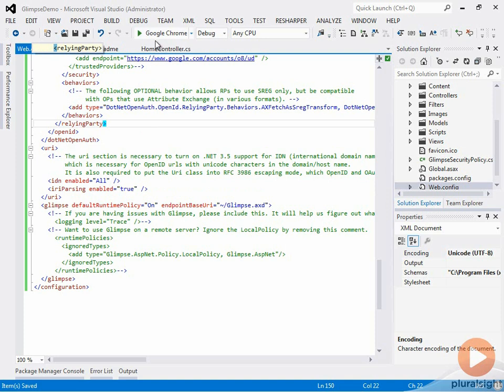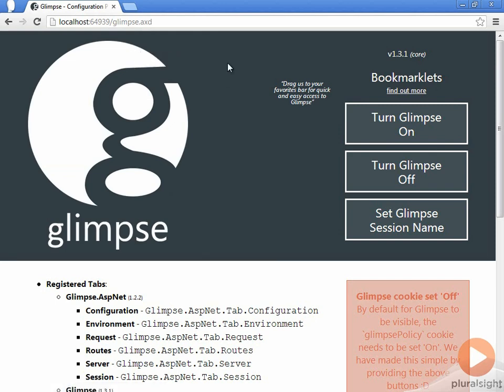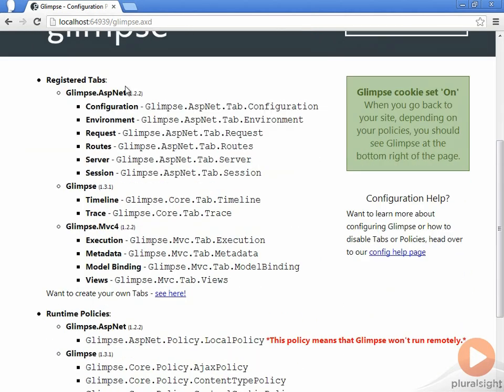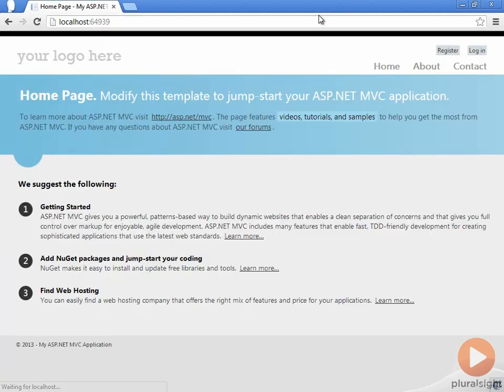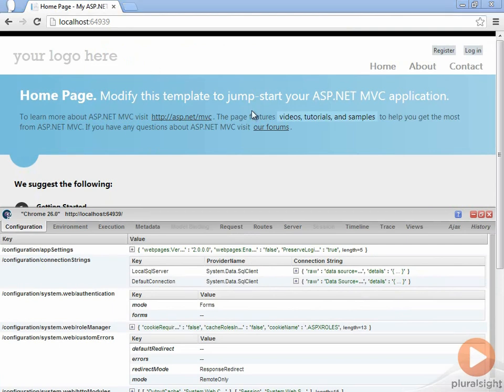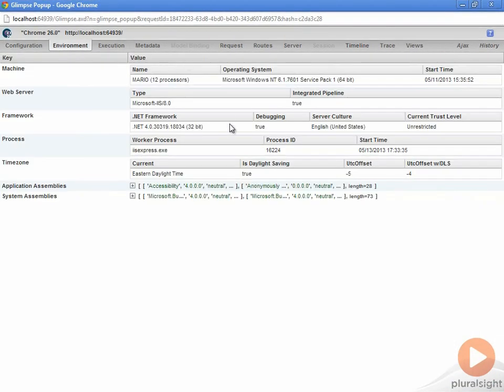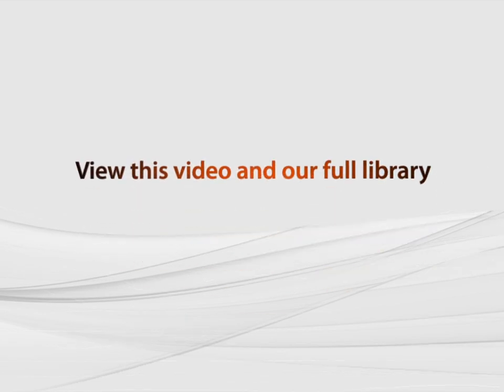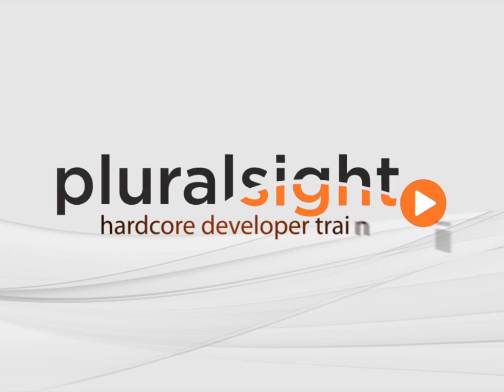Turning on Glimpse in an ASP.NET application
Setting up Glimpse, and enabling it in an app doesn't have to be difficult. In this course excerpt, John Sonmez demonstrates how to turn on Glimpse in an ASP.NET application, and how easy it is to use Glimpse, and get it running. In the full course, John shows you how to setup Glimpse to get diagnostics information about your ASP.NET application, and how to create and use your own Glimpse plugins.